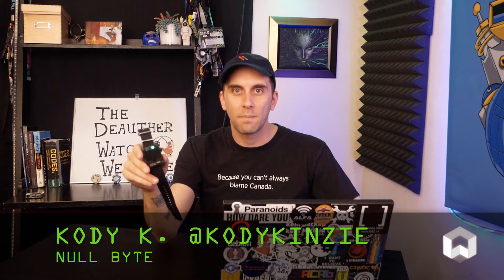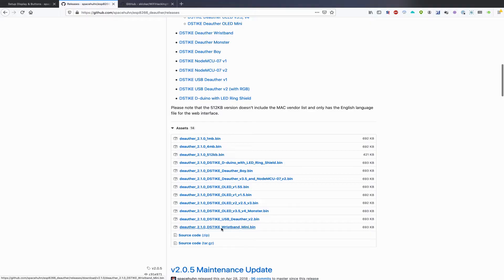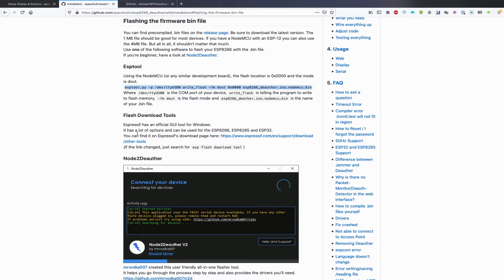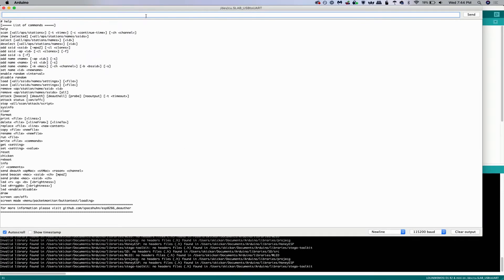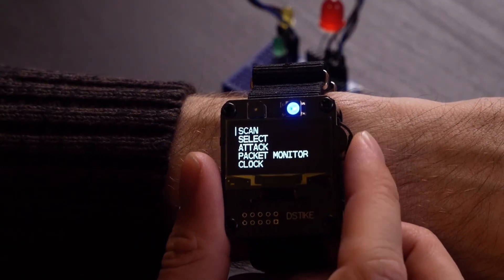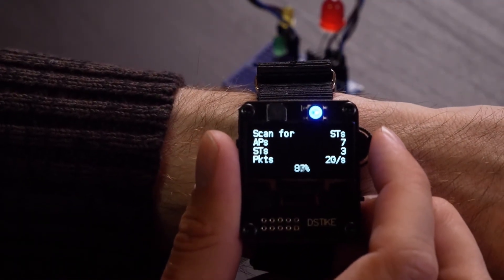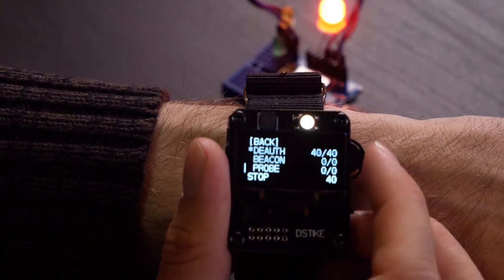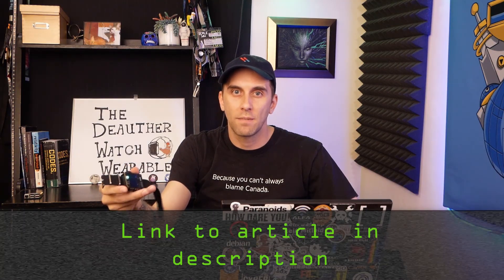Use the Deauther Watch Wi-Fi Hacking Wearable [Tutorial]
How to Hack from Your Wrist with the Deauther Watch

The ESP8266-based Wi-Fi Deauther by Spacehun is a popular way to get into Wi-Fi hacking. It allows you to kick Wi-Fi devices off the network they are attached to, to name just one thing. On this episode of Cyber Weapons Lab, we're showing off the same device only fashioned into a wearable wristwatch which allows you to do some limited hacking from your wrist.

Deauther Watch v1
Deauther Watch v2
Deauther Watch v3